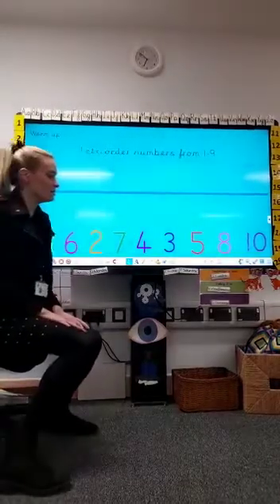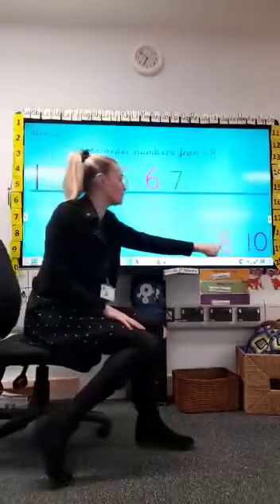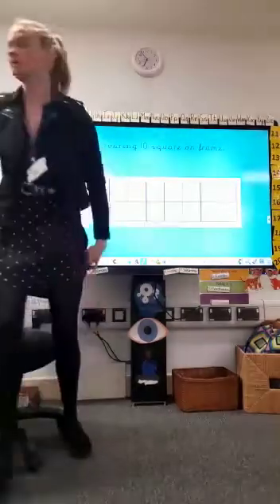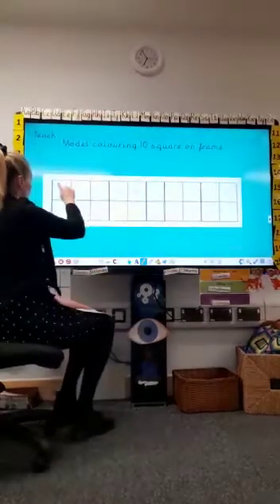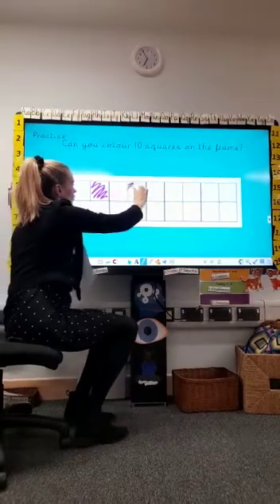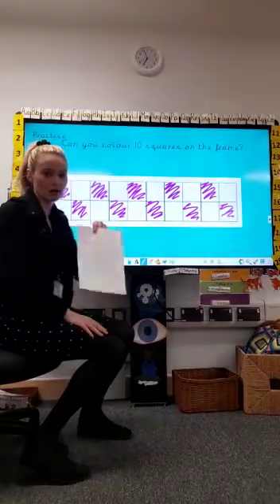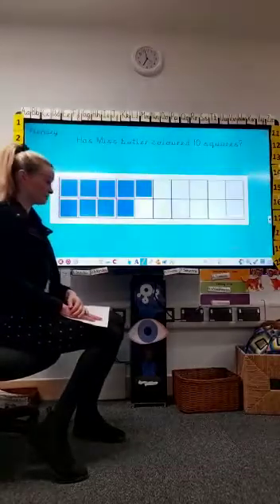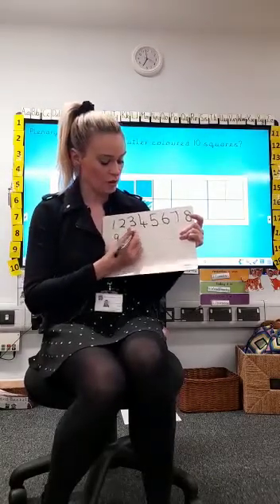Maths lesson, Friday 29th of January.